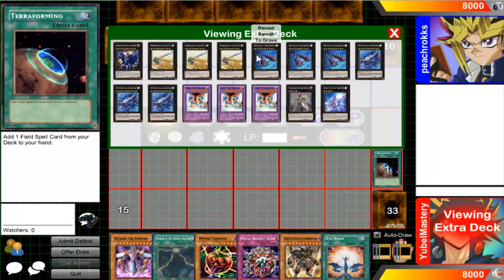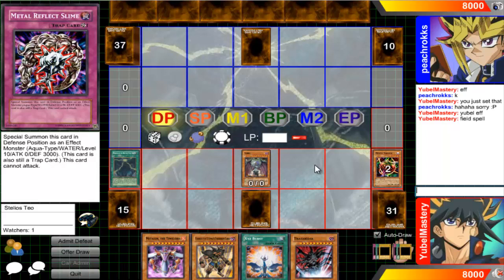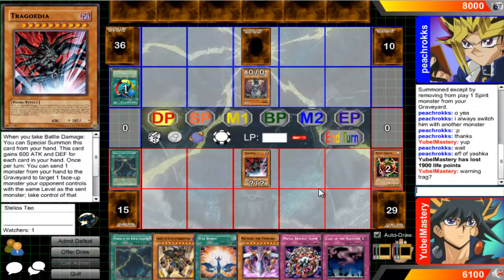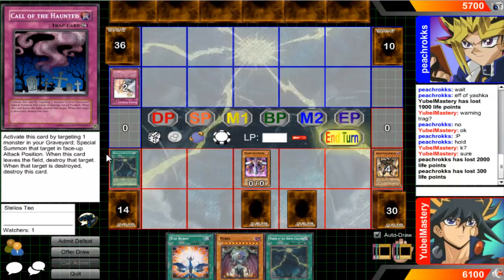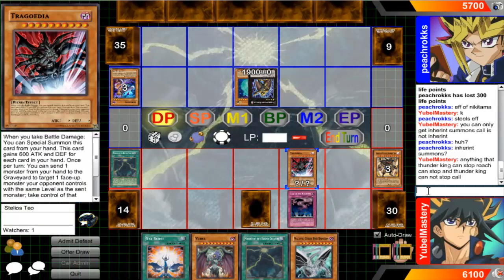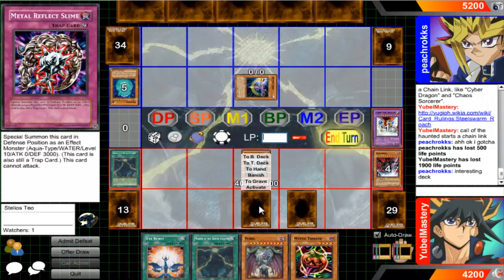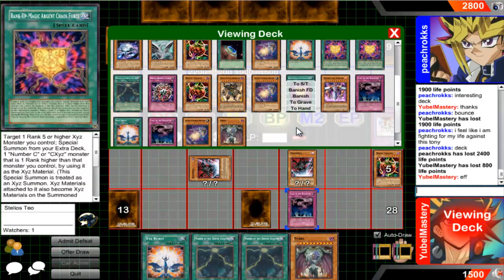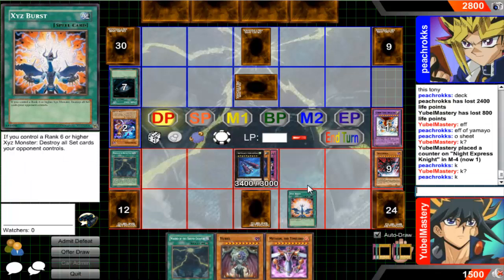Vitamin Y (Forever) Episode 223: Yubel XYZ #32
I hope you guys enjoy this series. Thank you for watchin